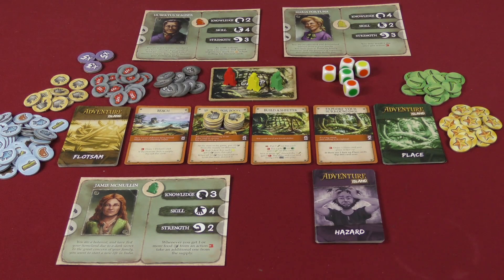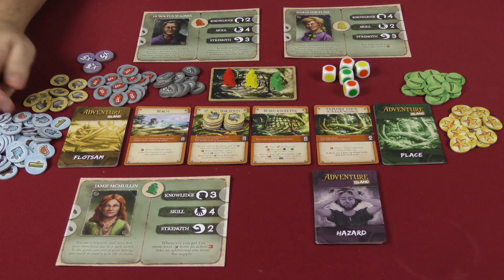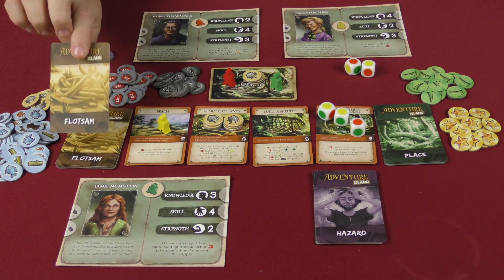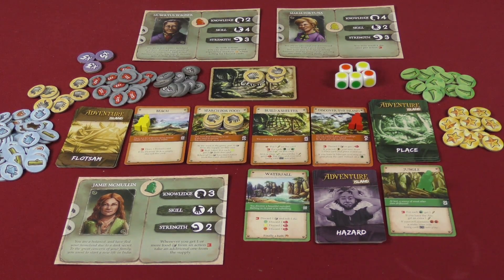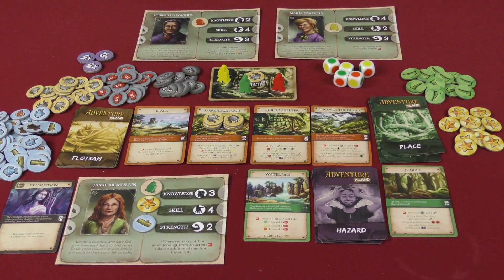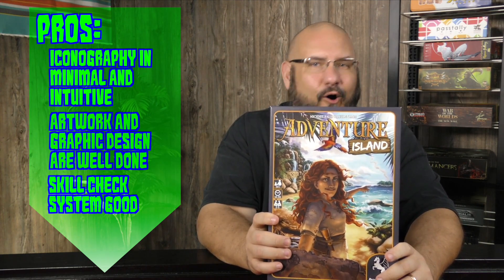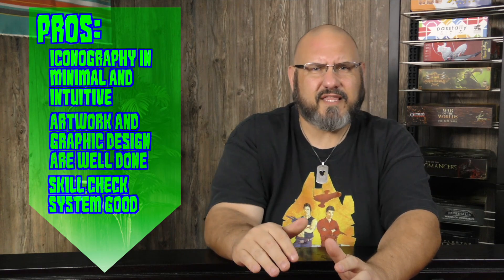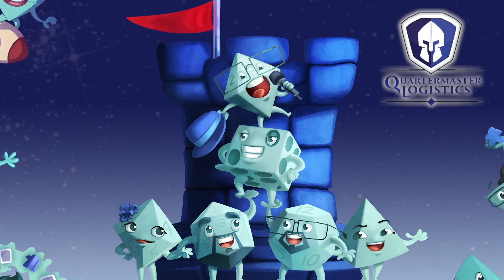Adventure Island Review with Sam Healey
Sam takes a look at this cooperative storytelling game designed by Michael Palm and Lukas Zach, from Pegasus Spiele!